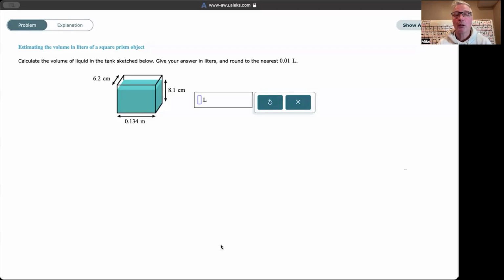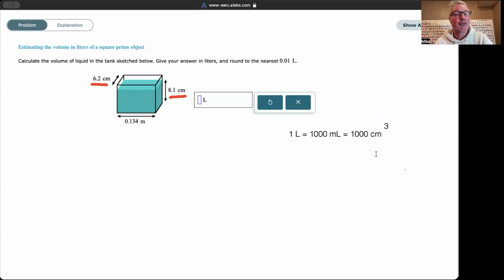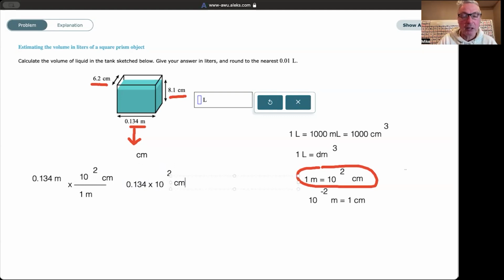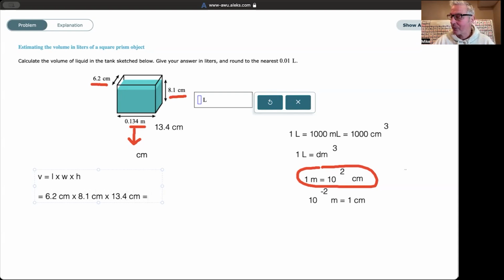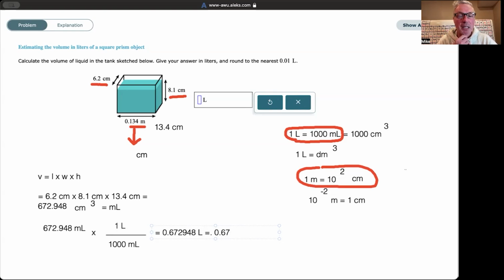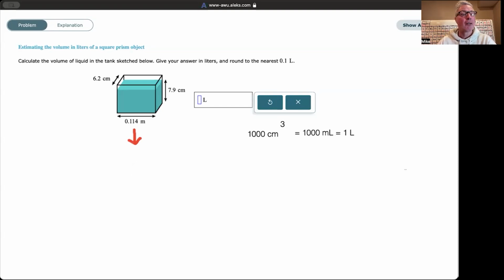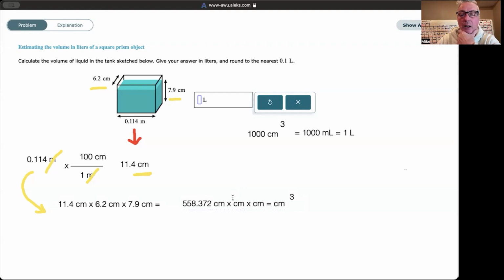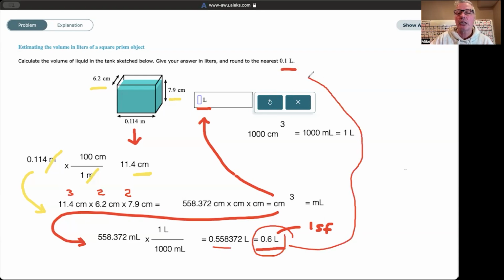ALEKS: Estimating the Volume of a Square Prism Object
In this video, Mike explains the process for calculating the volume of an object (in Liters) when the dimensions given for length, width and height are ANYTHING but what would normally lead to units of volume in liters.